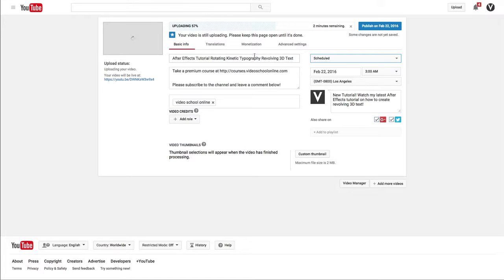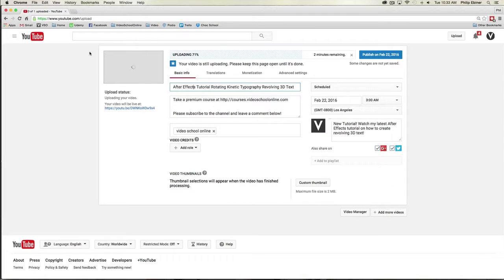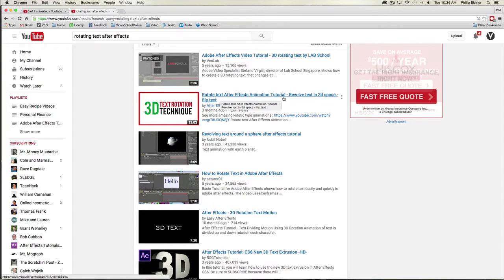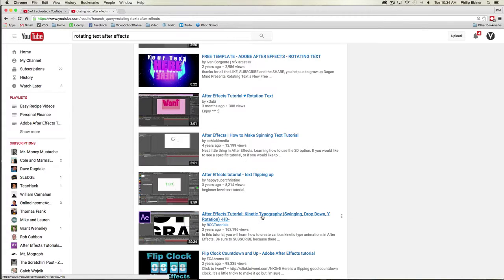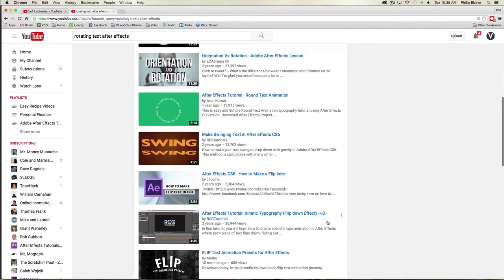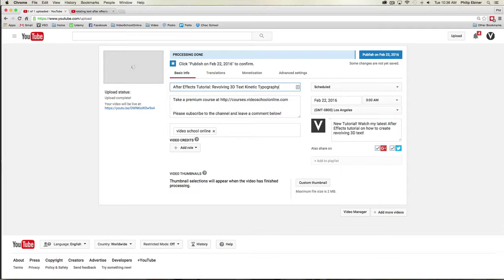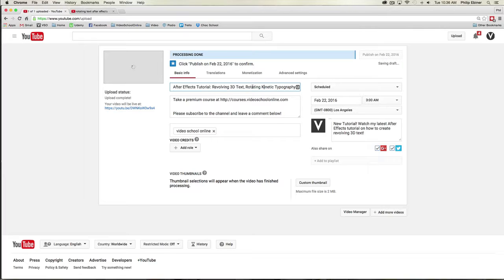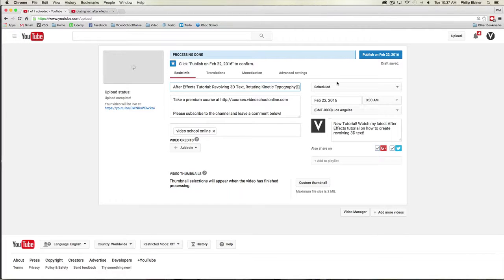Choosing a Great YouTube Video Title